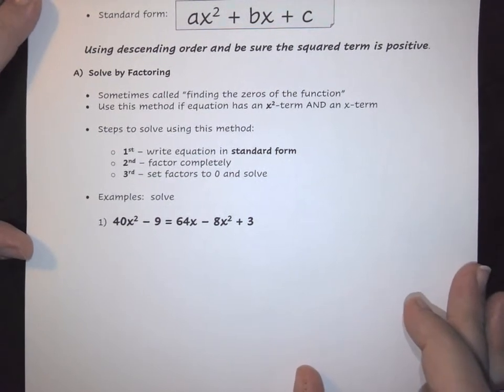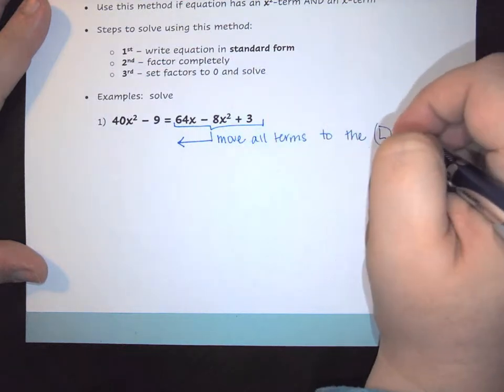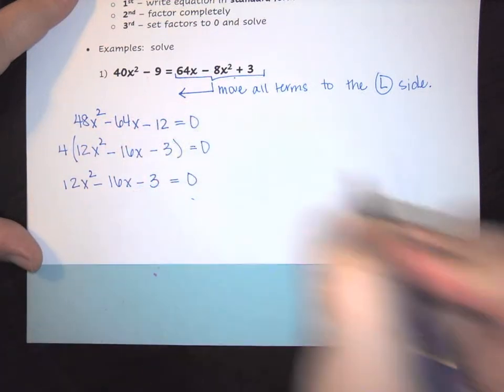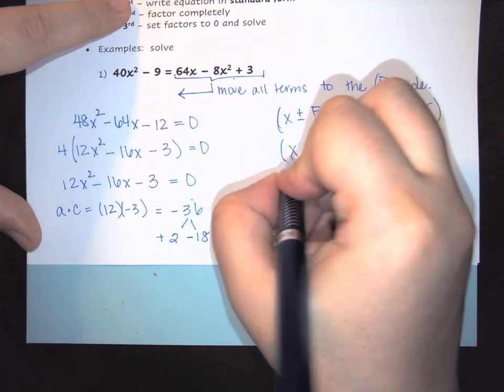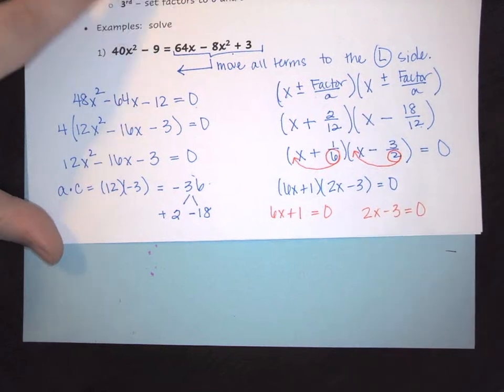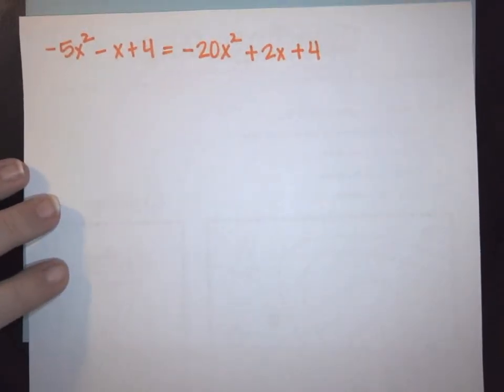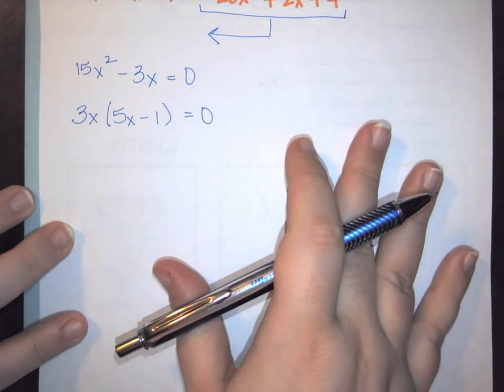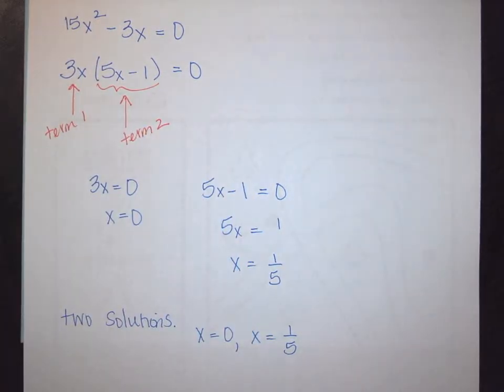Solve Polynomials by Factoring